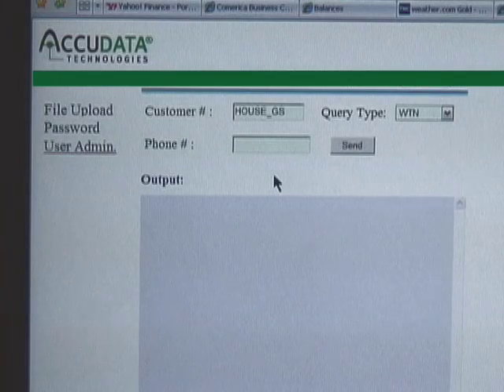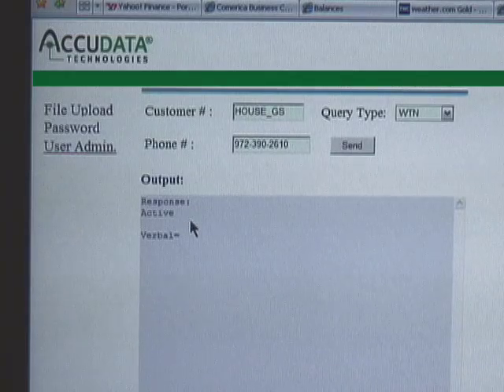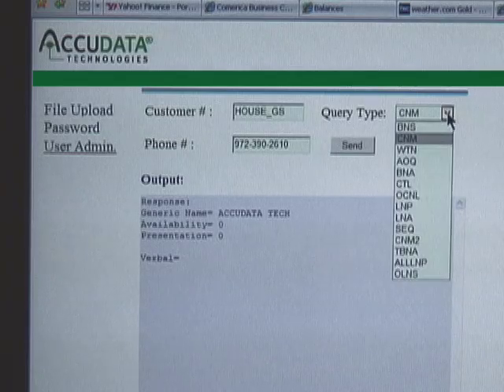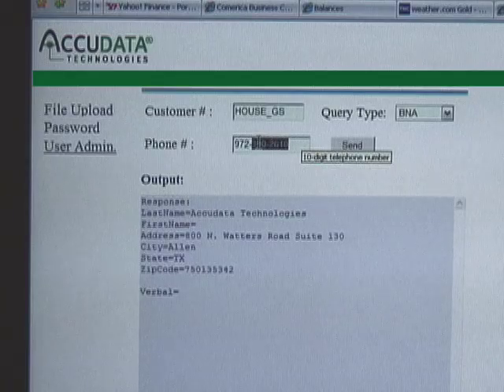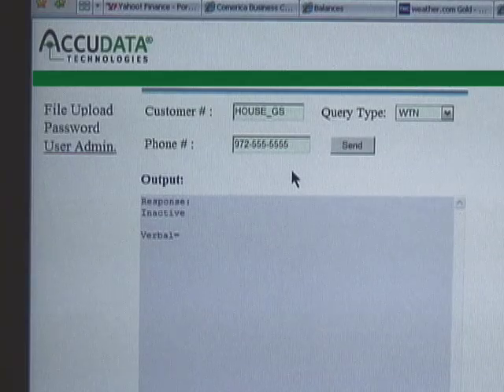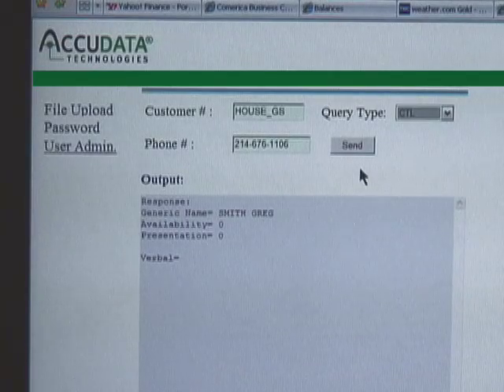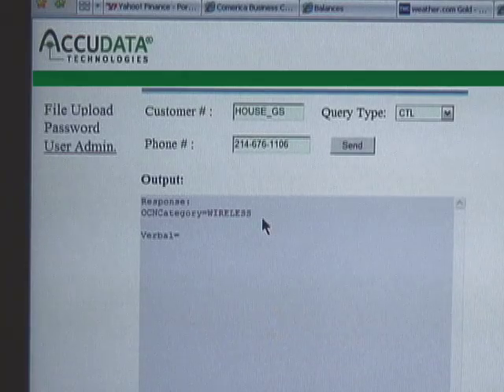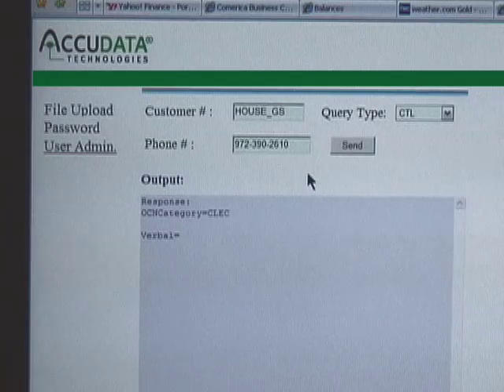Accudata Demo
Greg Smith of Accudata demos the Accudata products.